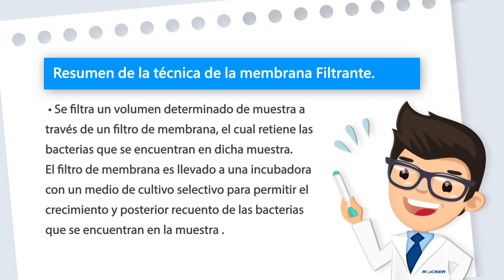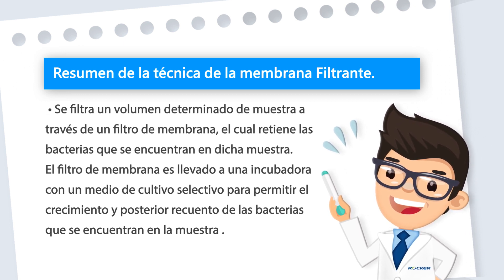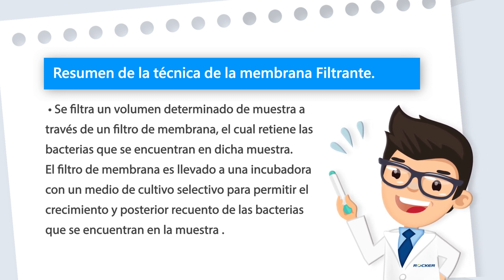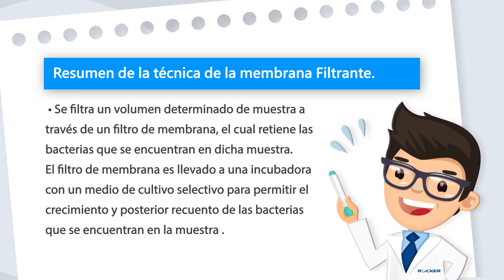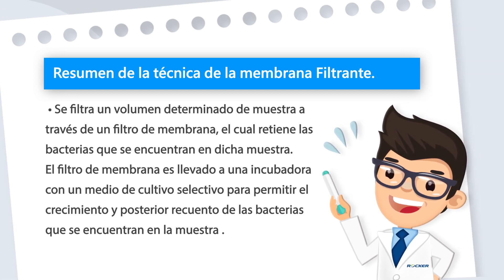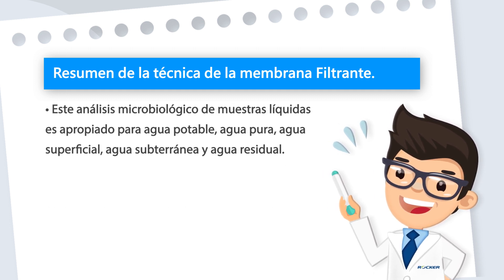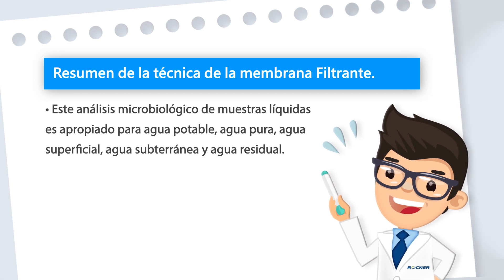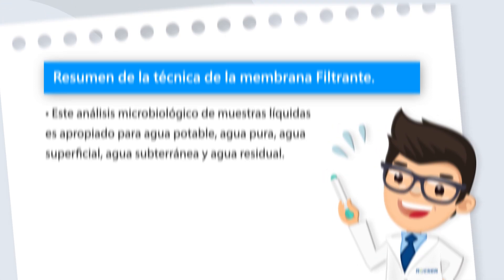Análisis Microbiológico de agua por la técnica de la Membrana Filtrante.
Análisis Microbiológico de agua por la técnica de la Membrana Filtrante. Referido a: “Métodos estándar para el análisis de agua y agua residual 9222B”